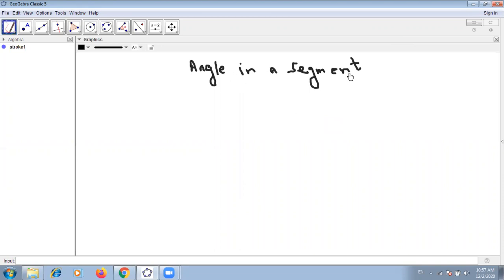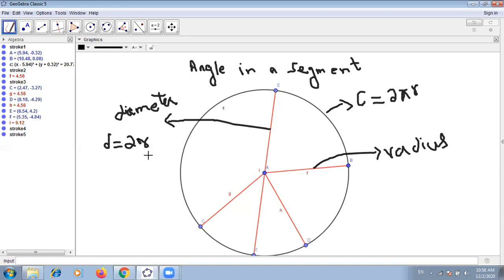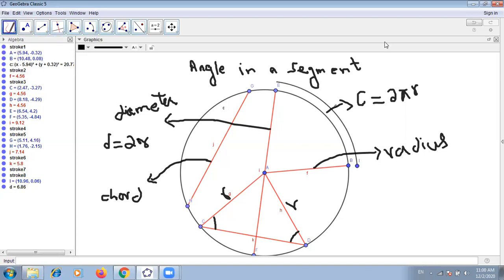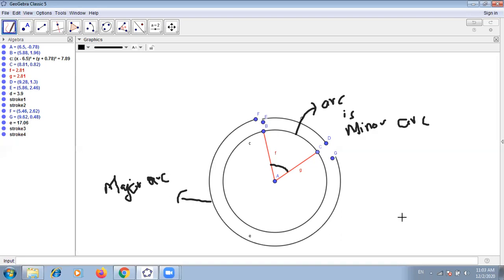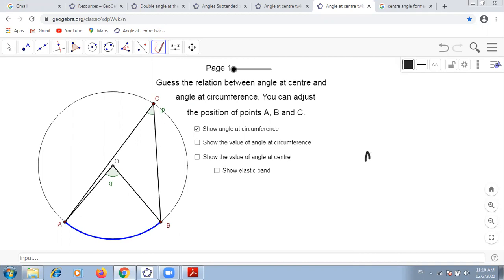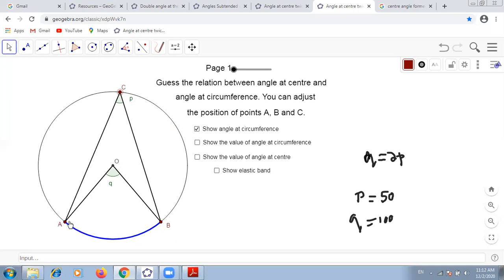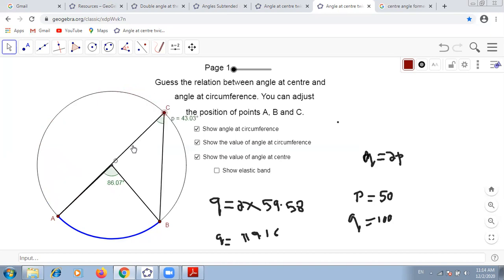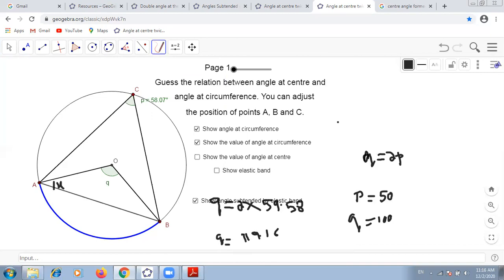centre angle double that of circumference angle (angle in a segment)